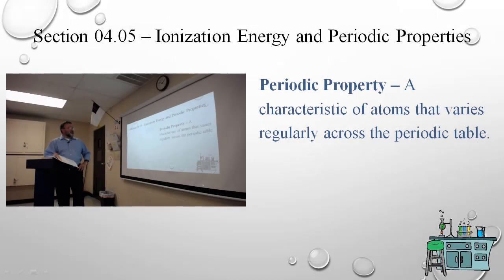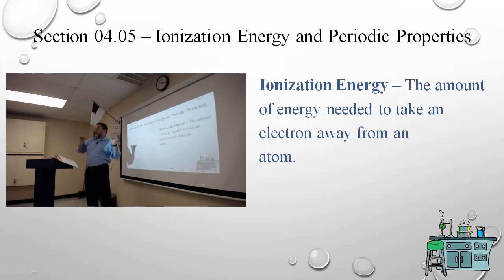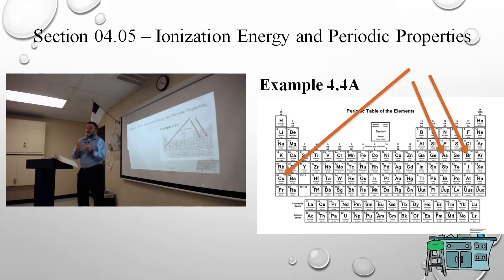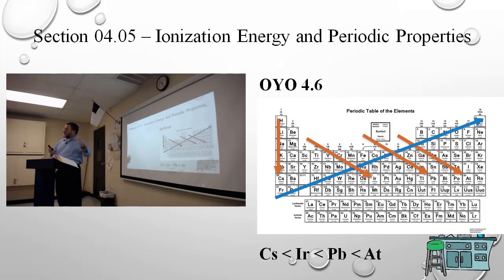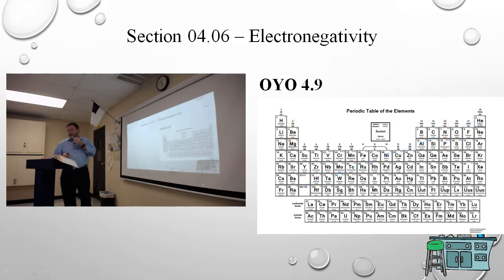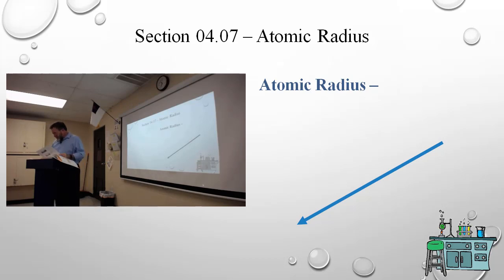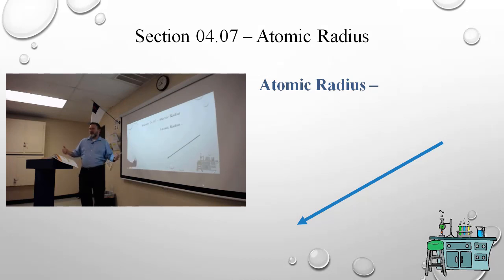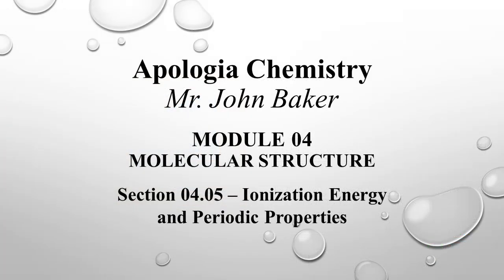Chemistry 04.04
Ionization Energy and Periodic Properties (Ionization Energy, Electronegativity & Atomic Radius)